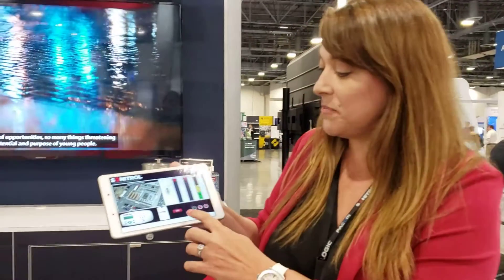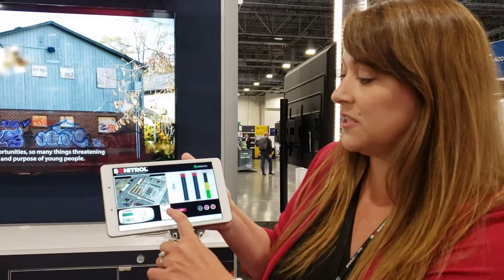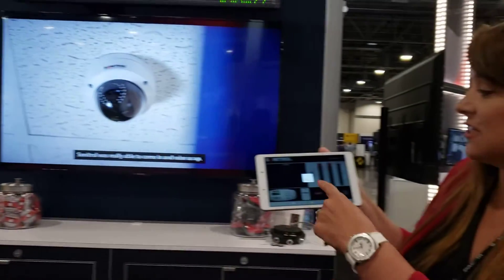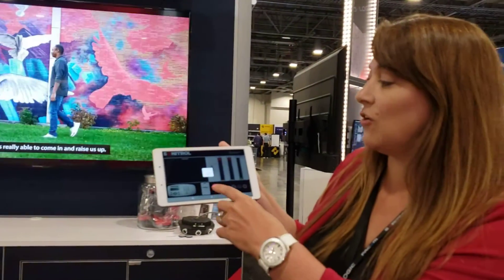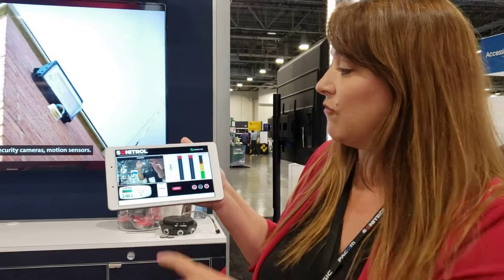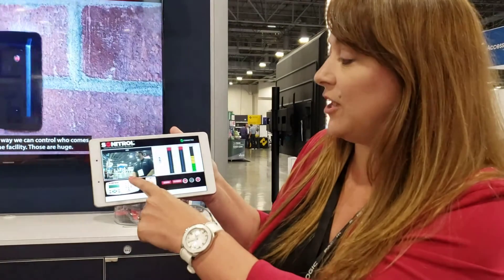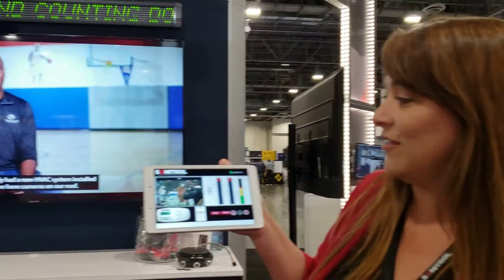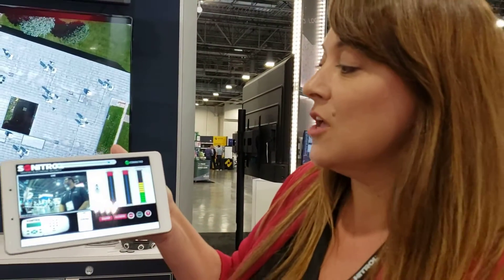ABEL Demo at ISC West 2021